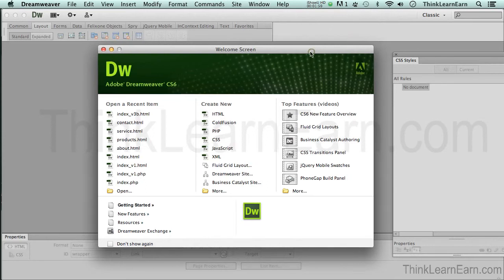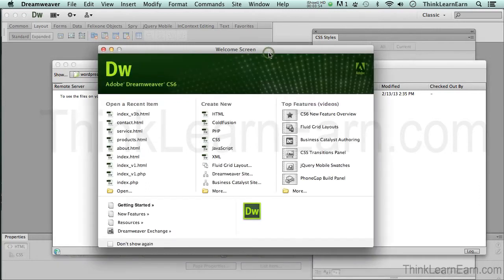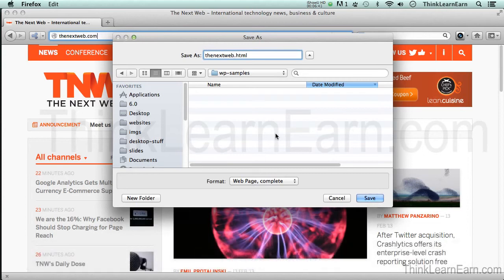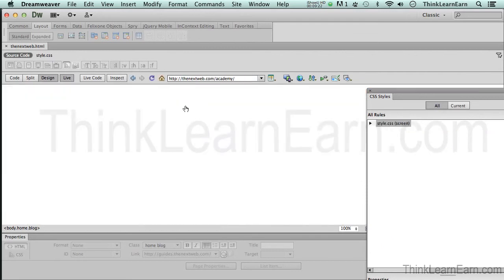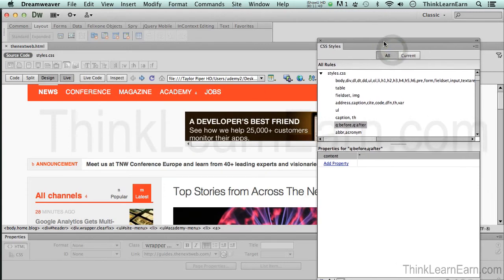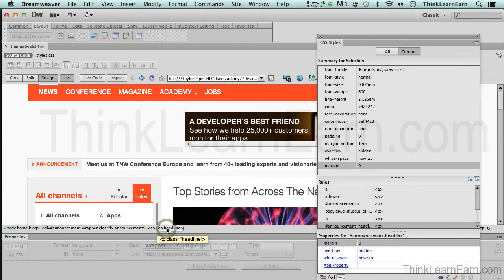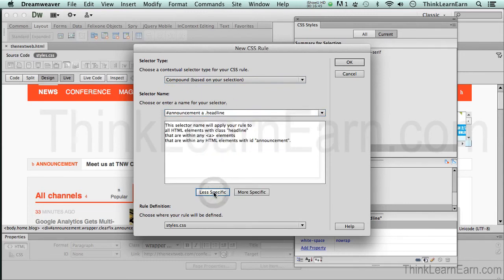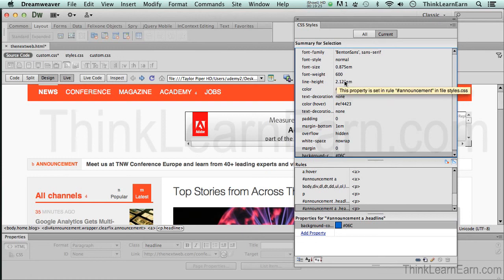Dreamweaver CS6 Tutorials: Editing CSS styles rules in Wordpress directly from Dreamweaver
Learn how to build HTML5 CSS3 websites on Udemy.com
I teach you how to edit your CSS styles in Wordpress using Dreamweaver simple WYSIWYG interface tools. Learn and let Dreamweaver CS6 do all the heavy lifting to organize and define your website root folder and edit modify your Wordpress CSS rules visually (NO HAND CODING). Then use my technique and simple Dreamweaver tools to upload and publish your website to a web server
Real Training for The Real Job in The Real World